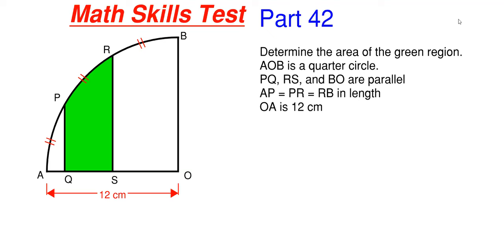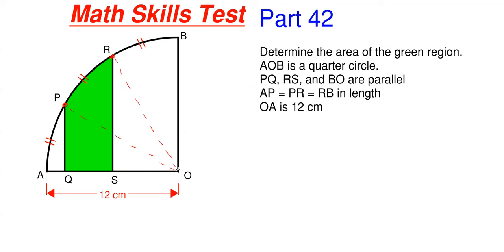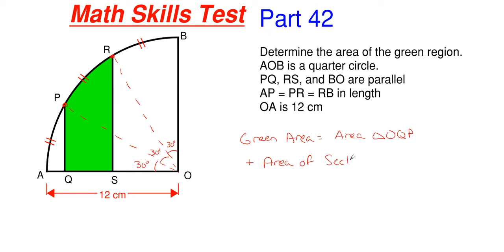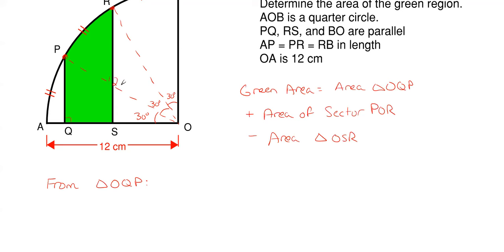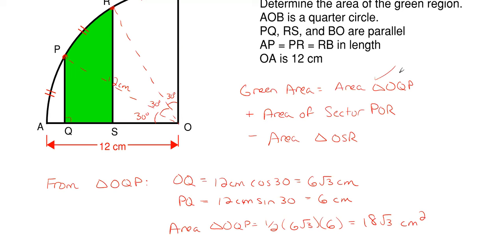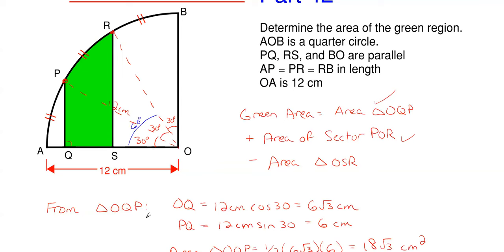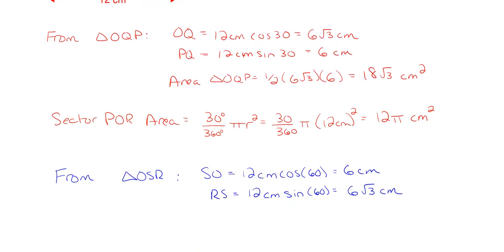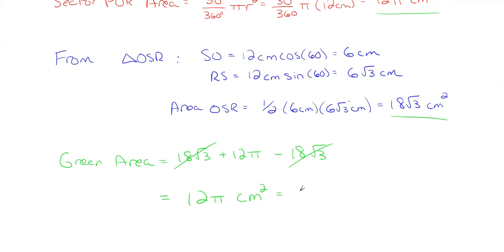Can You Find the Green Area in the Quarter Circle? Nice Geometry Problem Test Your Math Skills 42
In this video, we use our math skills and knowledge from multiple backgrounds to find the area of the green region of the quarter circle shown.  This problem involves using theorems and properties from Trigonometry and Geometry.

Problem statement:
Determine the area of the green region.
AOB is a quarter circle.
PQ, RS, and BO are parallel
AP = PR = RB in length
OA is 12 cm

Topics of this problem include:
Quart circle
Triangles
Right Triangle
Circle Sector
Circle Sector Area
Sine
Sin
Cosine
Cos
Polygons
Area
Geometry
Trigonometry

Math Skills
College level
Professor Engineer
Professor_Engineer